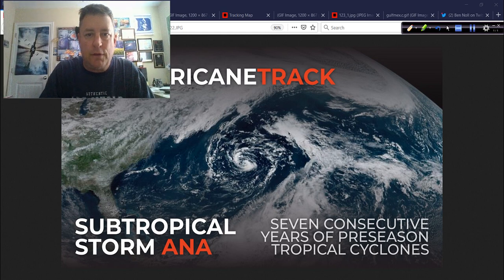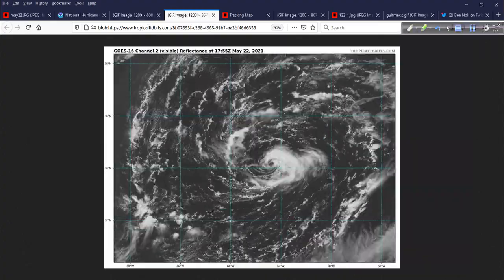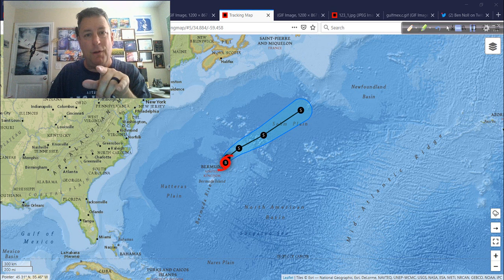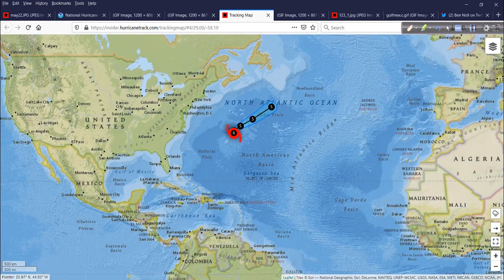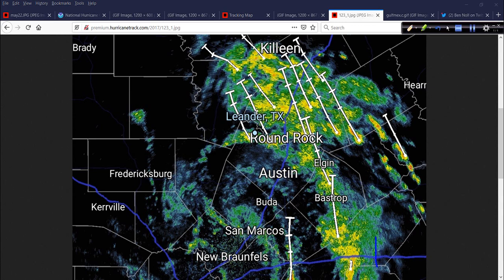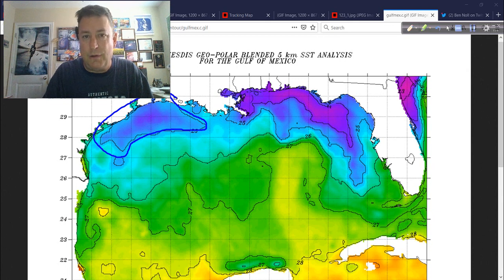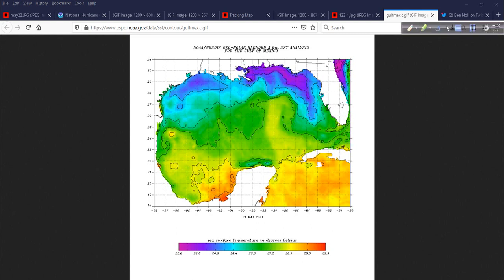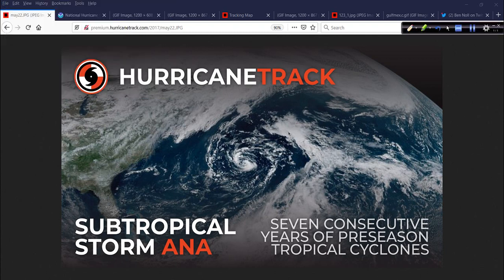Hurricane Outlook and Discussion for May 22, 2021: The latest on Subtropical Storm Ana and More...